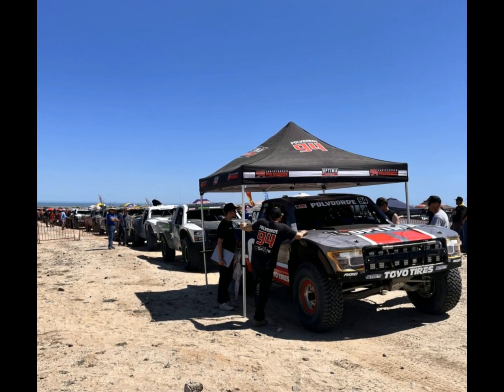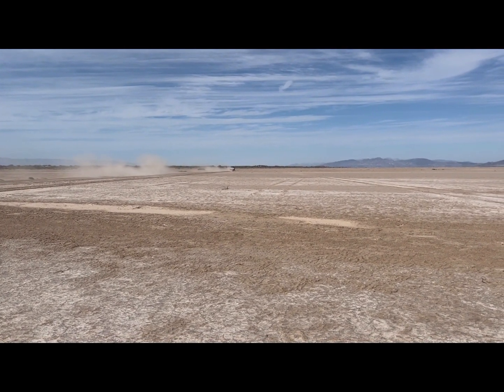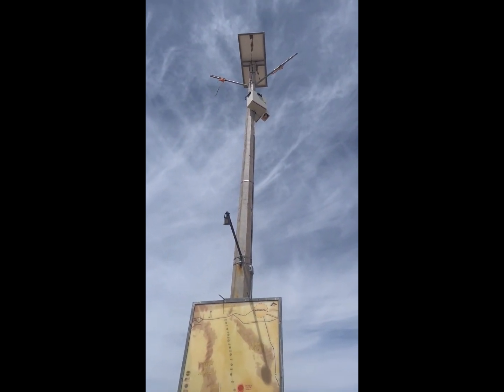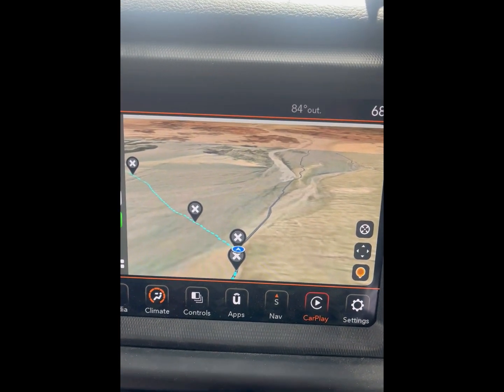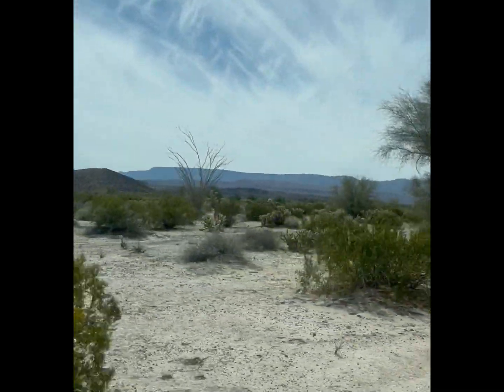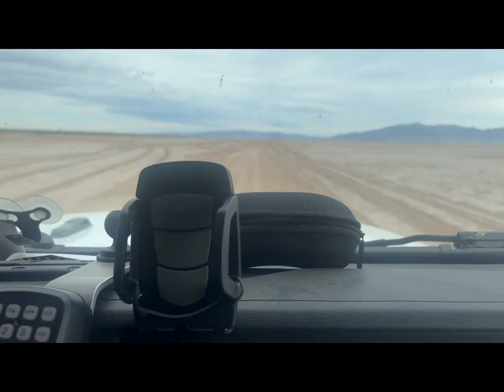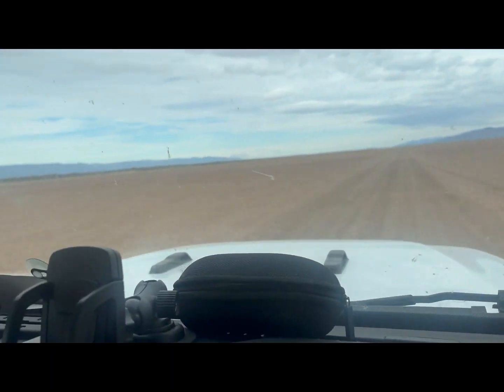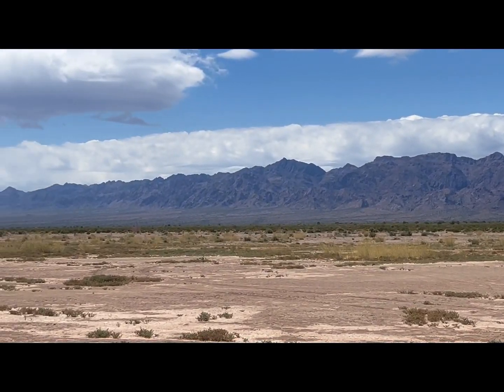A different look at the San Felipe 250, 2024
Helping the Christoper Polvoode Race team. We didn't do much, but we where there if he needed us. Plus we got to see some great backcounty of Mexico.